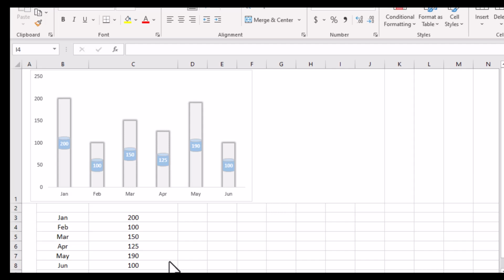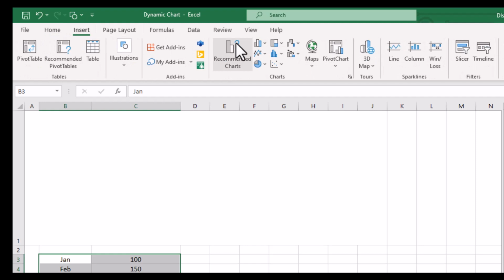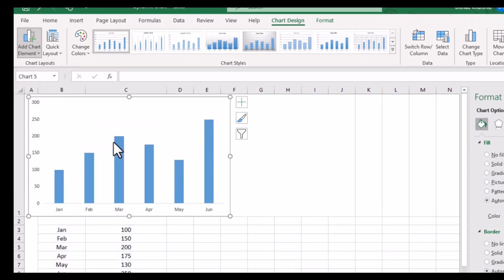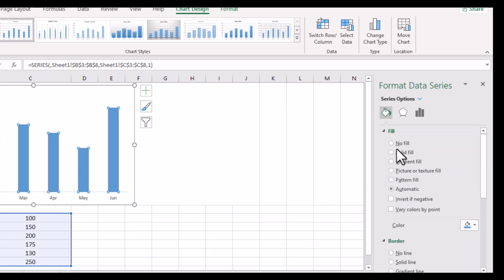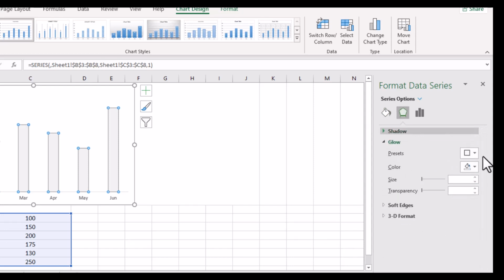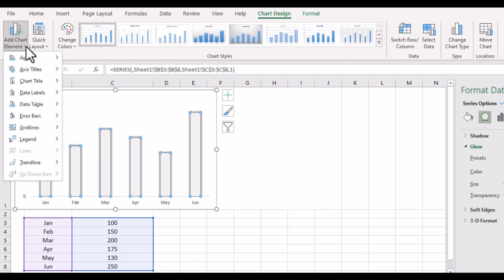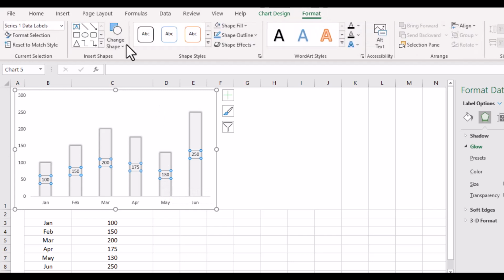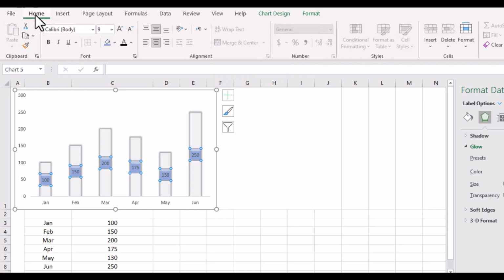How to Create Dynamic Chart in Excel | Data Visualization Chart in MS Excel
Glad to back to our tutorial on how to create an amazing dynamic data visualization chart in MS Excel . You will be guided through a step-by-step process of creating dynamic chart.

Dynamicchart, Dailytutorial